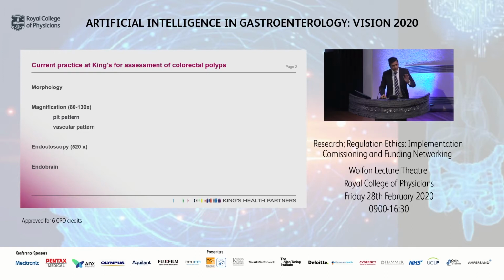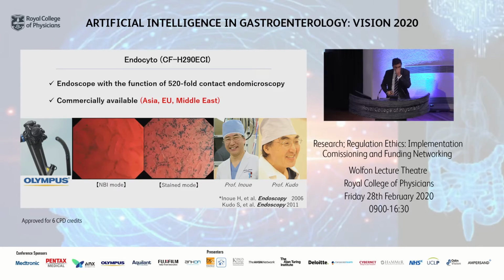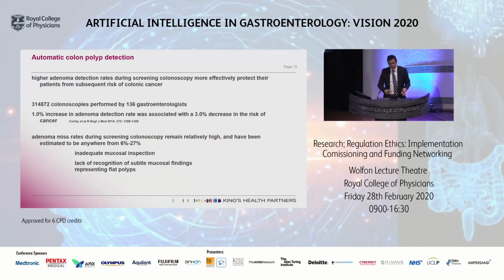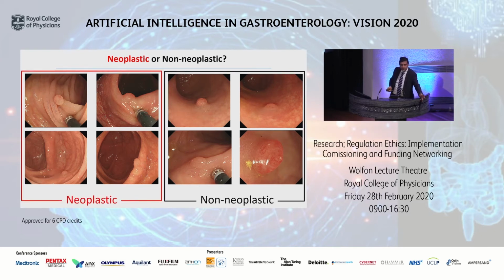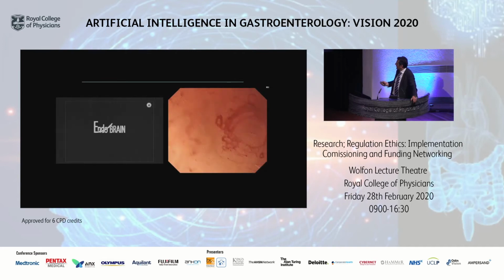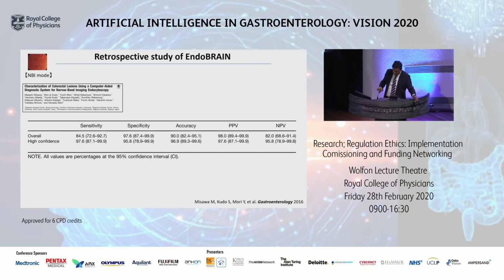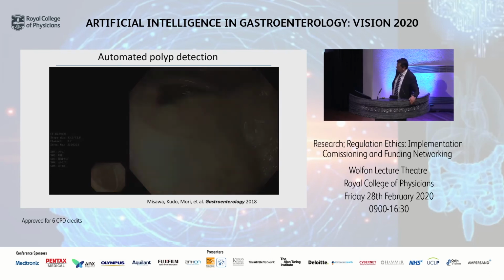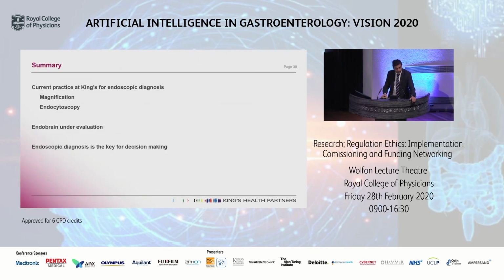1400 A Colorectal Polyps 2 Endobrain Amyn Haji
Endobrain from Cybernet: colorectal polyp detection and characterisation